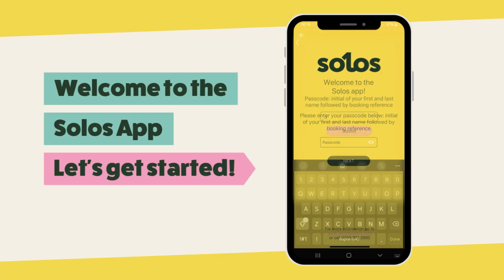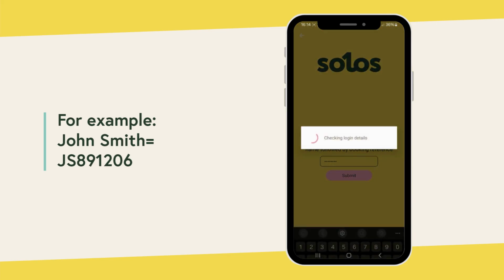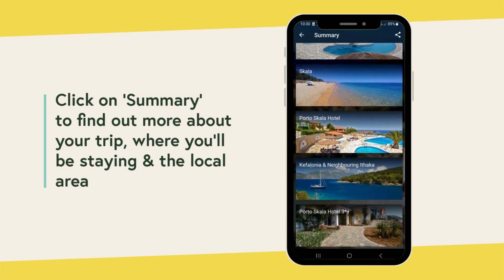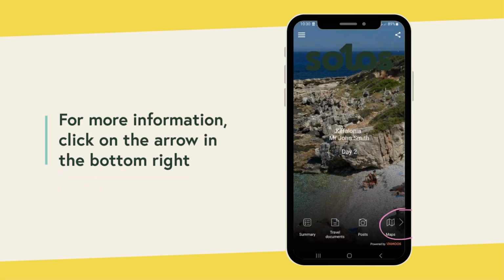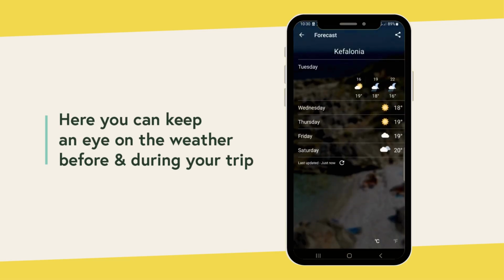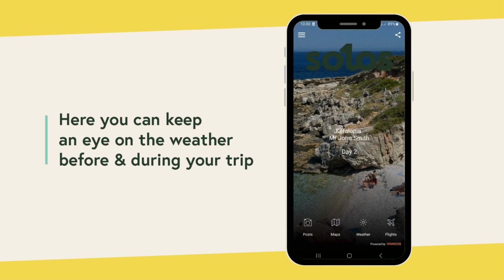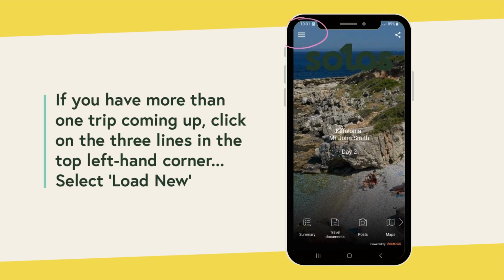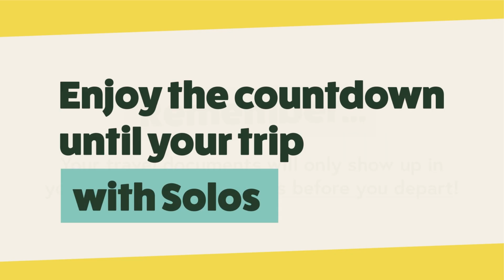A step-by-step guide to using the Solos App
With the Solos app, all your essential trip details are right at your fingertips. You can:

• View your itinerary
• Access all your travel documents as soon as they’re uploaded
• Track your flights
• Receive live updates about your booking

No more scrolling through countless emails—the Solos app is your simple, easy-to-use travel hub, designed to make your trip countdown even more exciting.